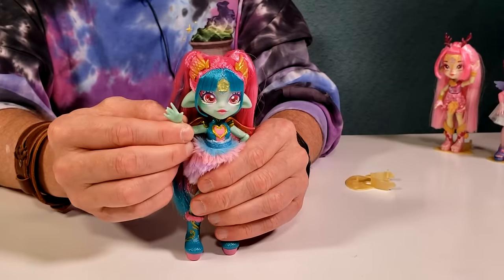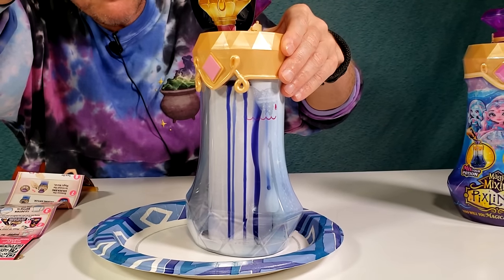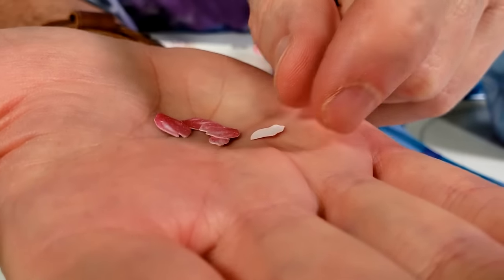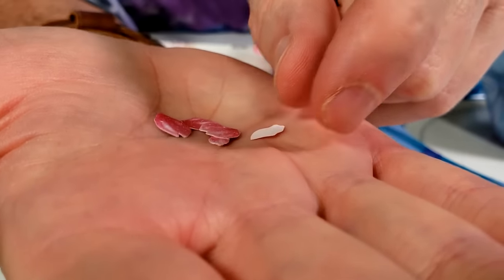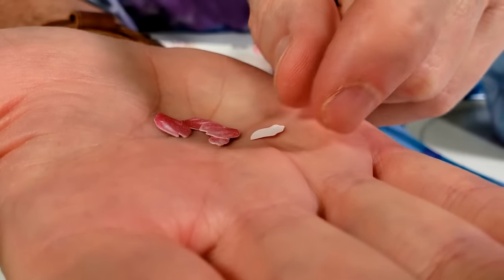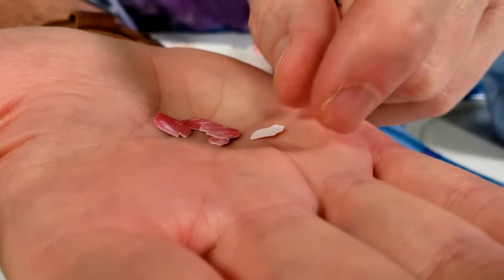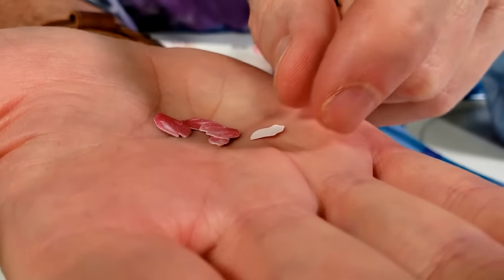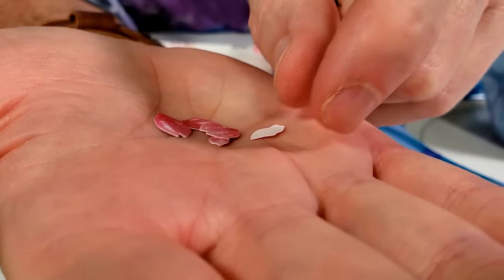7 Magic Mixies Pixlings Including Faye The Fairy & Amber The Dragon Pixling AdventureFun Toy review!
7 Magic Mixies Pixlings Including Faye The Fairy & Amber The Dragon Pixling AdventureFun Toy review! Magic Mixies Pixlings are like Disney’s Tinkerbell Magic Pixie, but with a different spin! There’s a total of Seven Pixlings to collect including: Deerlee The Deer Pixling, Unia The Unicorn Pixling, Marena The Mermaid Pixling, Wynter The Bunny Pixling, Flitta The Butterfly Pixling and the All New: Amber The Dragon Pixling and Faye The Fairy Pixling! Each Pixling Doll comes with their own specialty powers: Deerlee is the Deer Pixlings! Deerlee’s Potion Power is The Spirit of Adventure! Deerlee is the free-spirited Pixling with a brave soul. She uses her Spirit of Adventure to guide magical beings great and small on their travels. With a dash of Deerlee’s potion, you’ll have the confidence to go your own way! Unia is the Unicorn Pixling! Unia’s Potion Power is Dreams Come True! Bright, sparkly and full of positivity, Unia is the Pixling whose Power of Dreams is well known across the universe! With a sprinkle of Unia’s potion, get ready for your Dream To Come True! Walmart Exclusive Wynter is the Bunny Pixling! Wynter’s Potion Power is Kindness! Wynter looks like Elsa’s cousin on Disney’s Frozen, and has a Warm Heart like Olaf and smile that can melt even the frostiest of folk! Her Power of Kindness brings jot to all those who need it. With a touch of Be Kind Potion, Wynter will bring you cheer and brighten even the gloomiest of days! Target Exclusive Flitta is the Butterfly Pixling! Flitta’s Potion Power is Luck & Fortune! If you ever find yourself in a flutter, Flitta the Butterfly Pixling will user her power Of Fortune to turn your day from bad to good in an instant! With a Spinkle of Flitta’s Oh So Lucky potion, things can only get better! Marena is the Mermaid Pixling! Marena’s Potion Power is Love! Marena is deep and thoughtful and has the sweetest heart! She creates a magical wave of affection with her Power of Love wherever she goes! Just a few drops of Marena’s sweetheart potion will grant you your heart’s desire. Amber is the Dragon Pixling! Amber’s Potion Power is Inner Strength! Unleashing her magical dragon spirit, Amber bravely takes on any challenge. Her Power of Inner Strength helps her soar without fear! With a splash of Amber’s Be Brave potion, you’ll believe you can achieve! Faye is the Fairy Pixling! Faye’s Potion Power is Joy! Faye uses nature’s magic to make her heart blossom with happiness. Her Power of Joy flow like a warm breeze around everyone she meets. Just a sprinkle of Faye’s Sparkle of Joy potion will lift spirits and spread smiles! Enter the enchanted realm of the Magic Mixies Pixlings, where potions flow from waterfalls and fountains. Pixlings spread magic moments and joy throughout all the land! Now it’s your turn to create a magical potion and reveal your Magic Mixies Pixlings! Have AdventureFun! watching this family fun Magic Mixies Pilxings toy Doll Action Figures toy review by Dad with Magic Mixies Pixlings Fortnite Challenge!